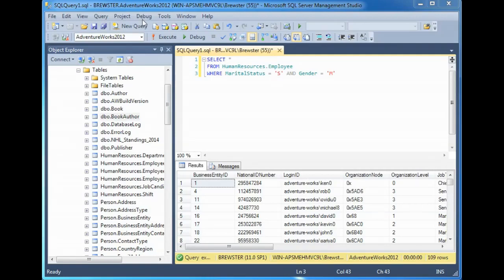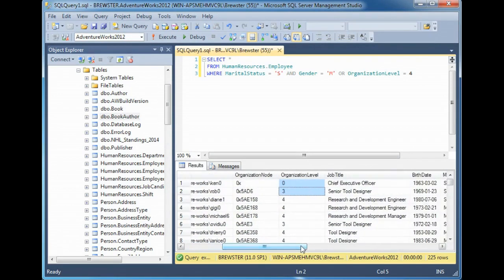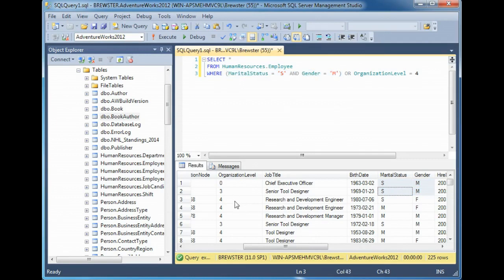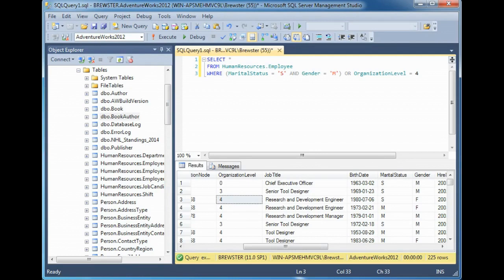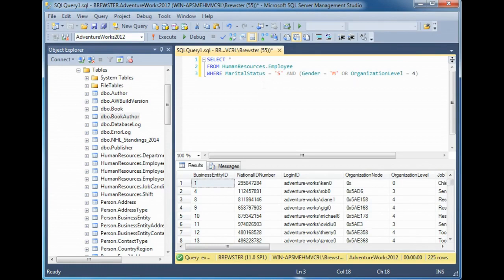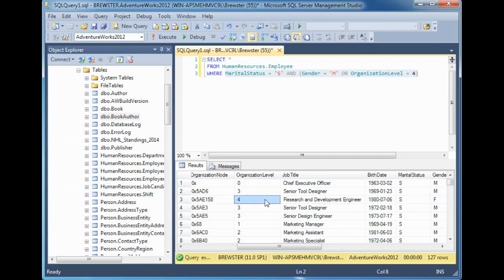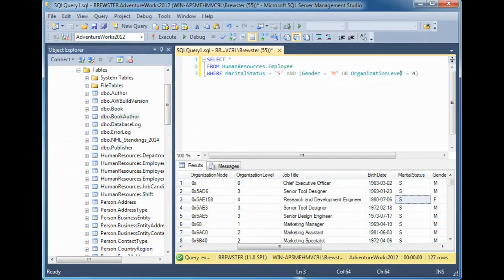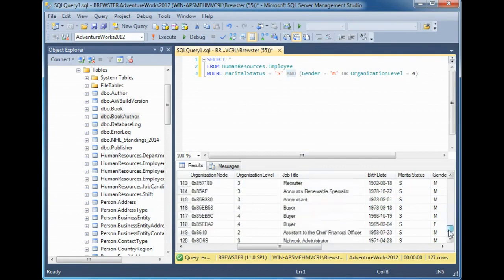Microsoft SQL from A to Z : Using the WHERE Clause - Part 4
Microsoft SQL from A to Z
The Complete Guide to SQL Querying